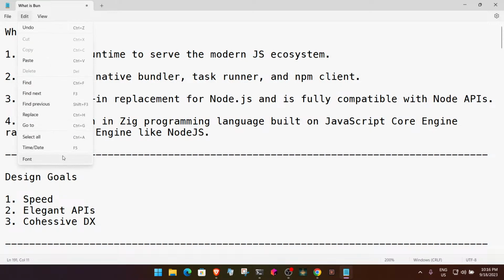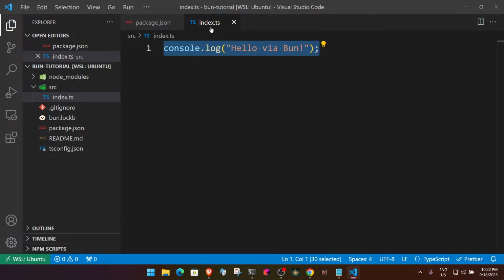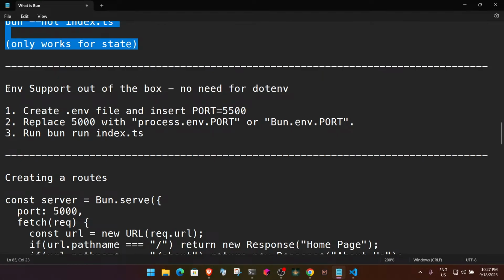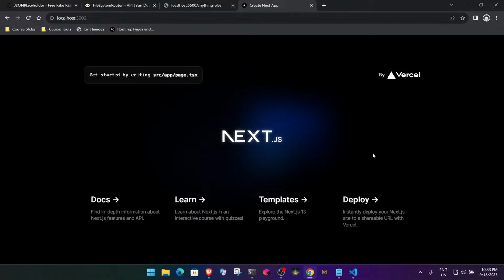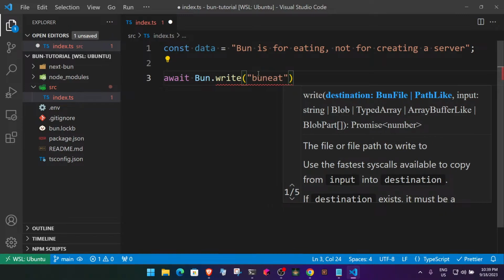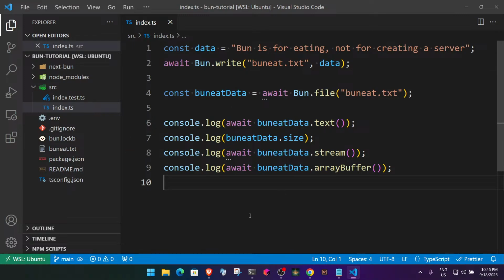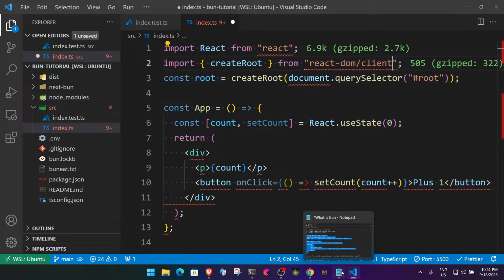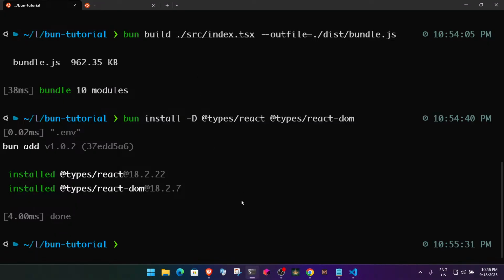Learn Bun 1.0 | BLAZINGLY FAST 🚀🚀🚀!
In this video, I'll be simply going through some of the docs of Bun 1.0.